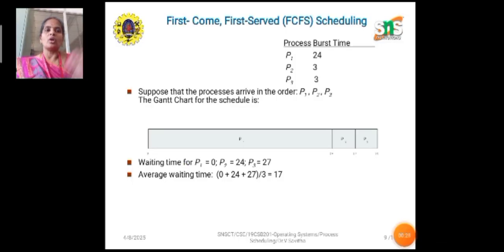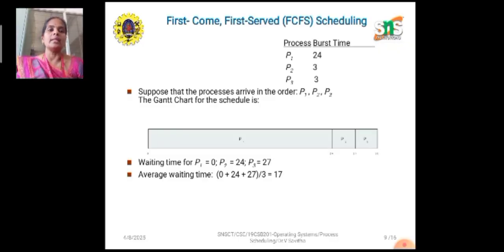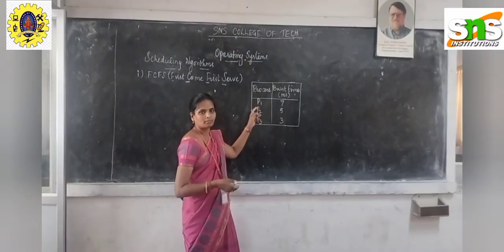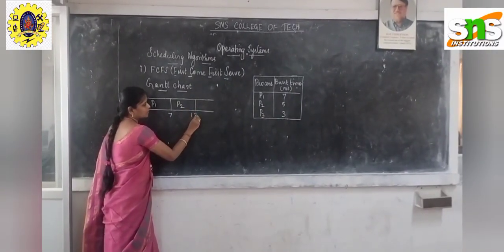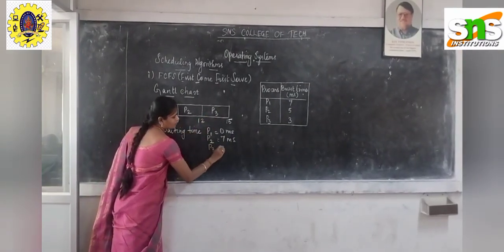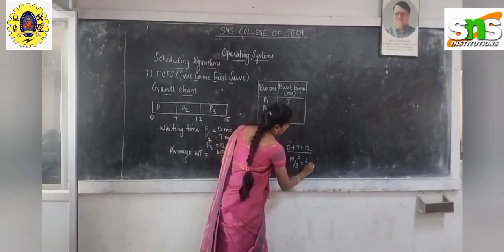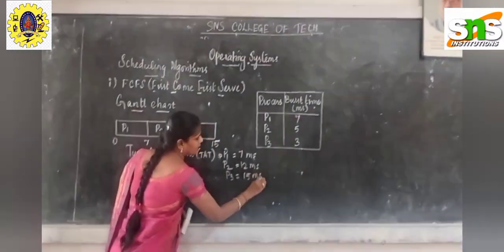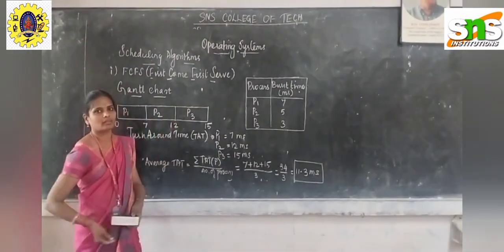Operating Systems | FCFS Scheduling algorithm | SNS Institutions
FCFS (First-Come, First-Served) Scheduling is the simplest CPU scheduling algorithm. In this method, the process that arrives first gets executed first. It's a non-preemptive scheduling algorithm, meaning once a process starts execution, it runs to completion.